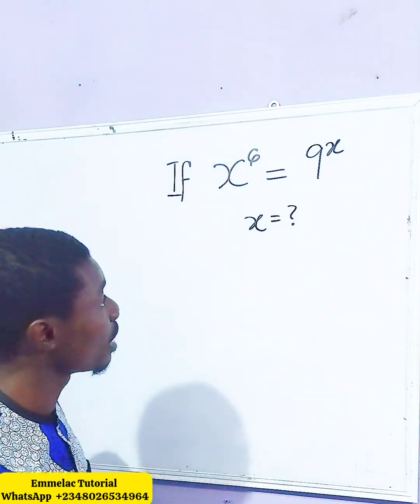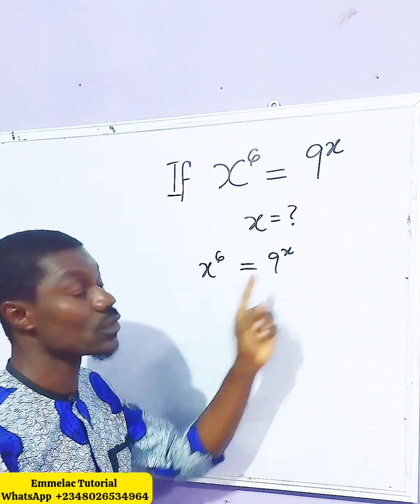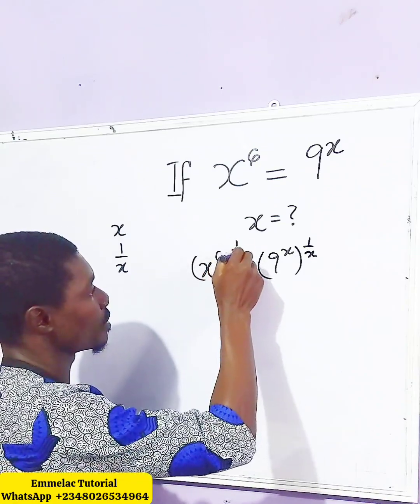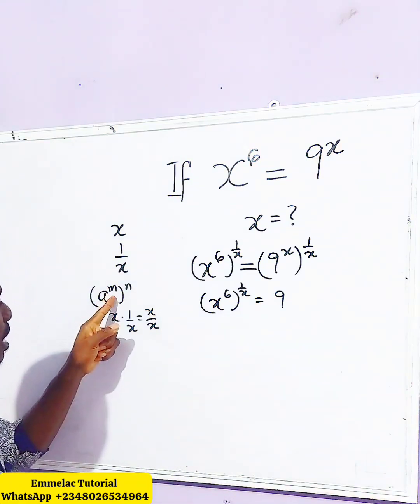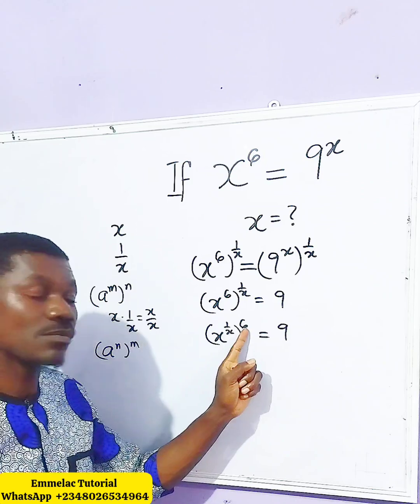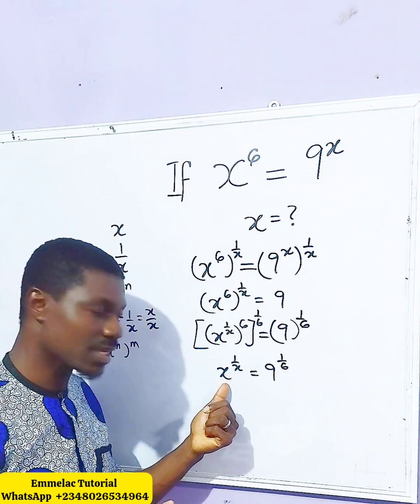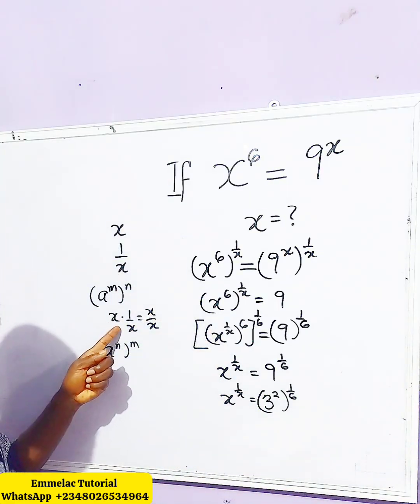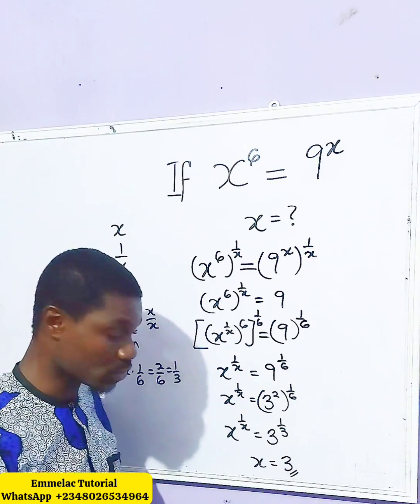Interesting Exponential Equation